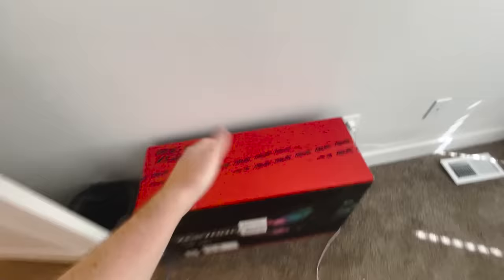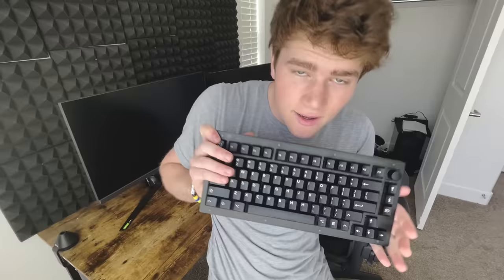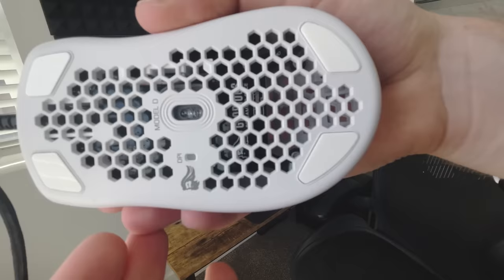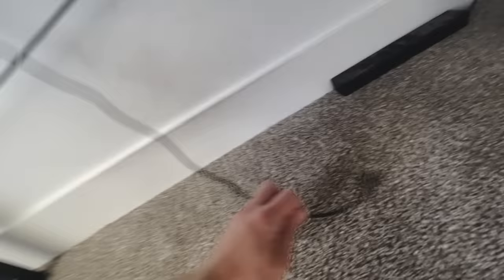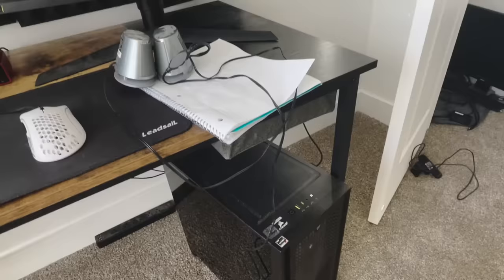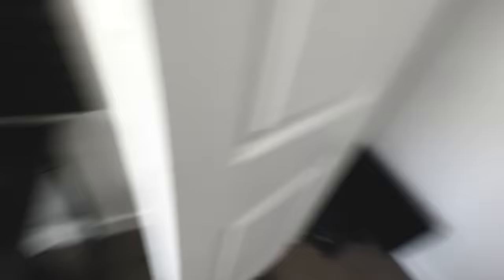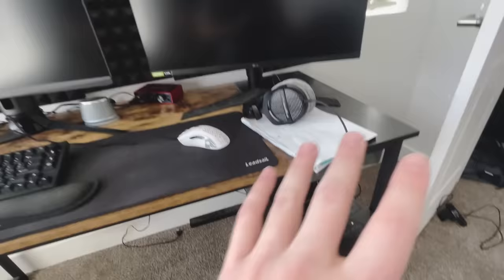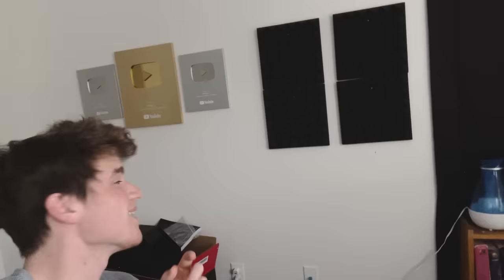setup tour (IRL thumbnail i know. it's weird)